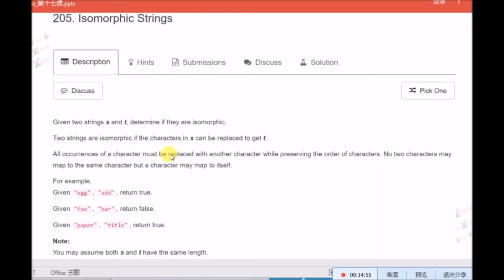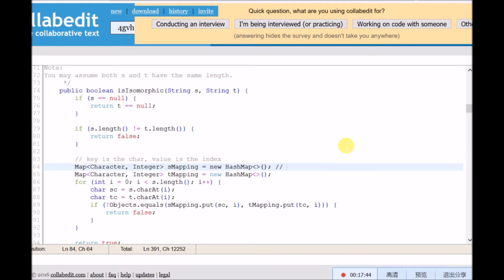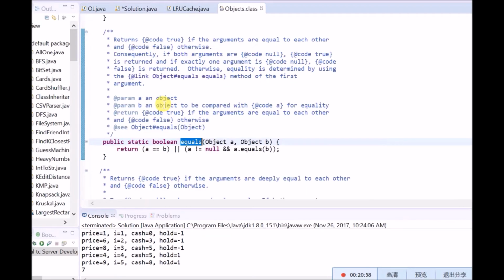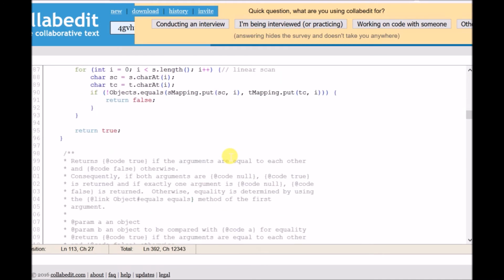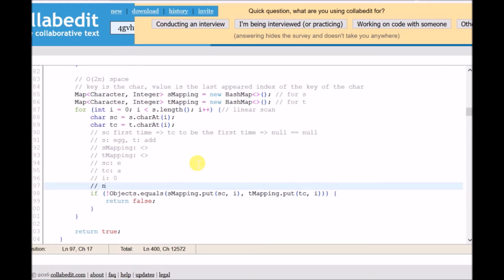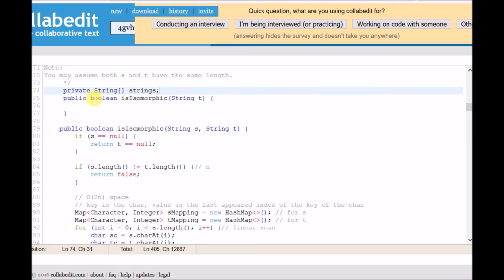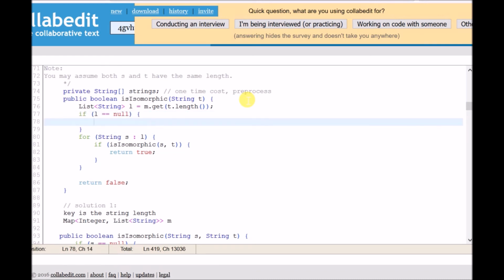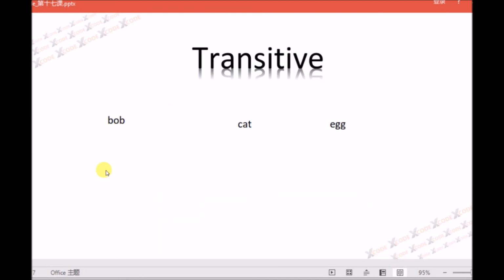谷歌onsite的一手面经题目isomorphic strings及其 follow up